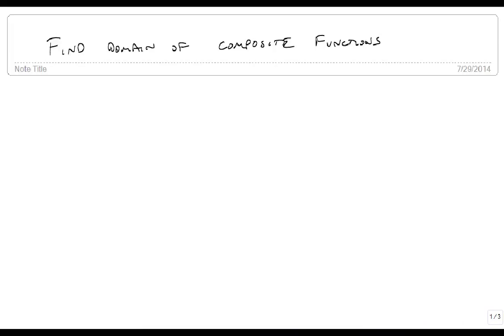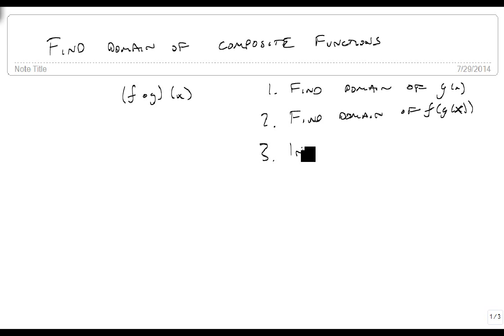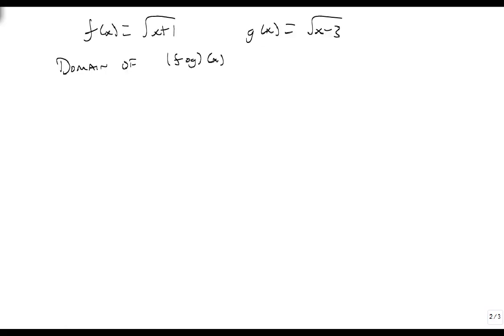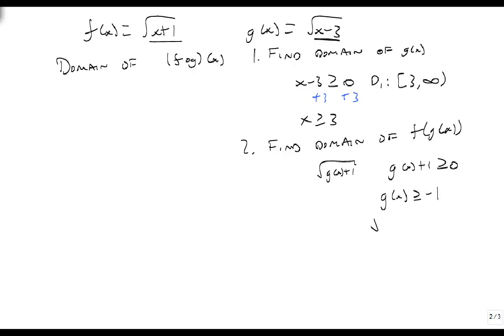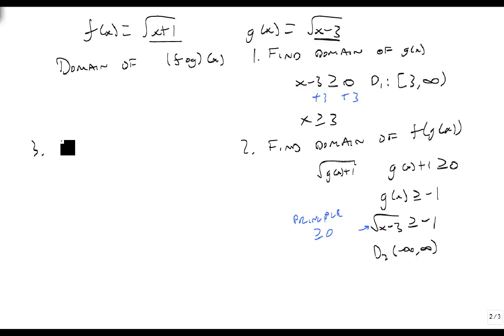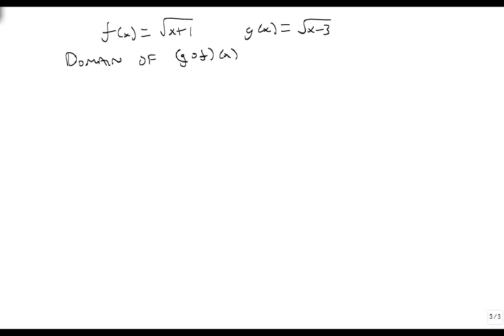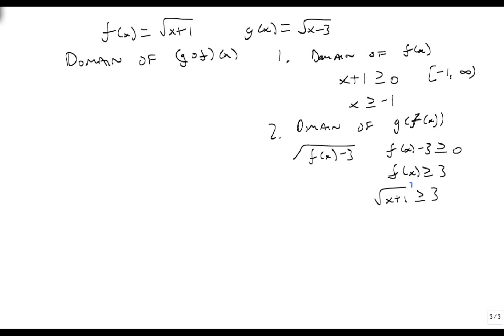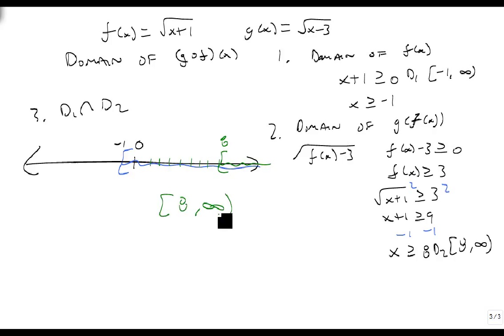Finding Domain of Composite Functions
This video shows how to find the domain of composite functions.